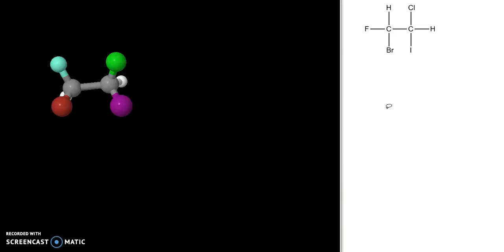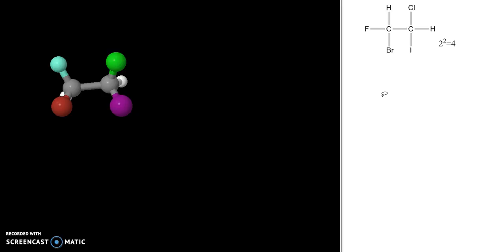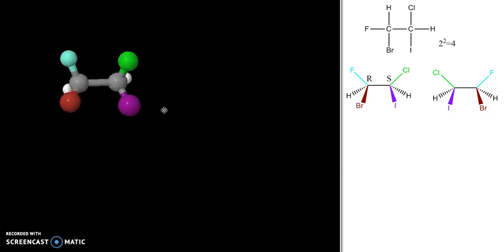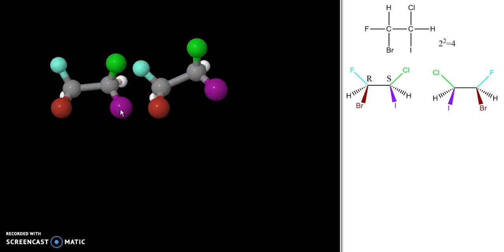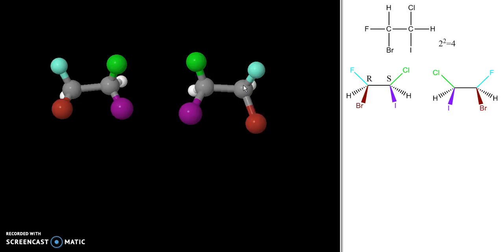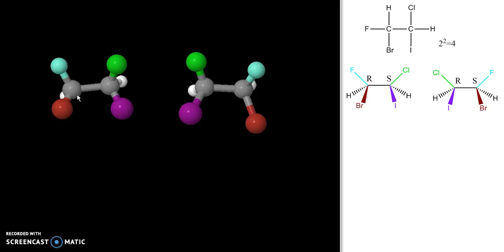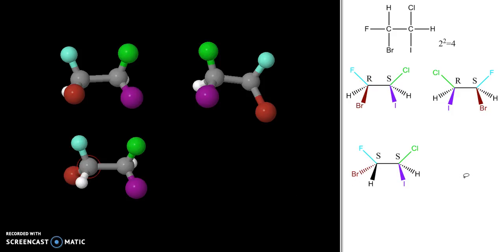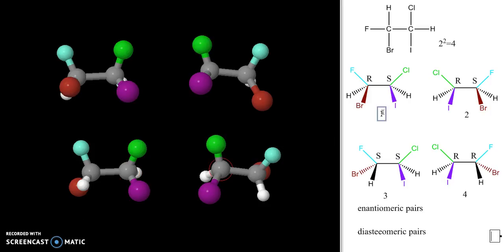diastereomers and enantiomers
drawing the stereoisomers and assigning the stereochemistry for a molecule with 2 chiral centers in organic chemistry